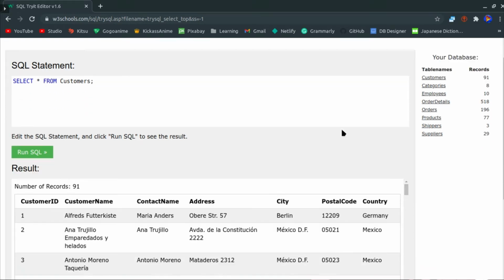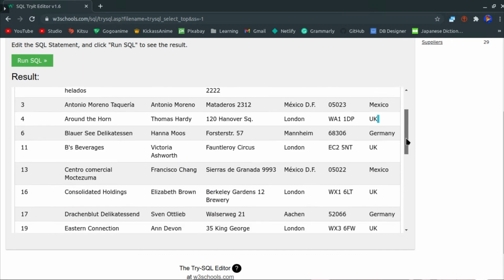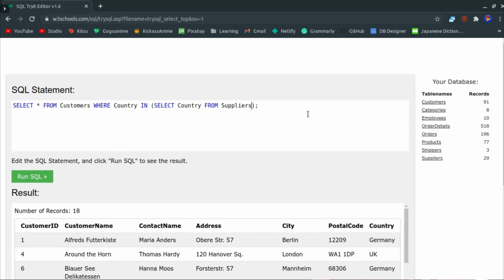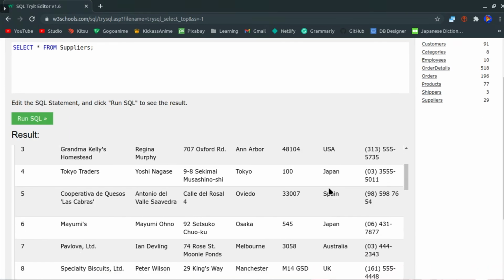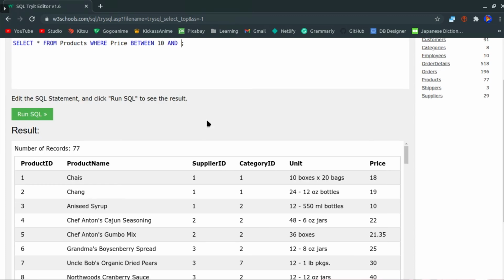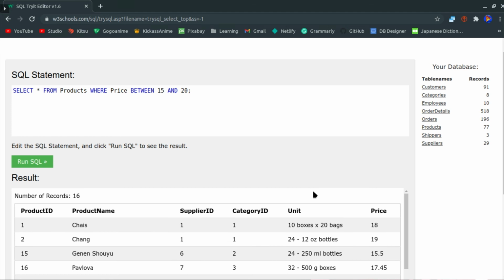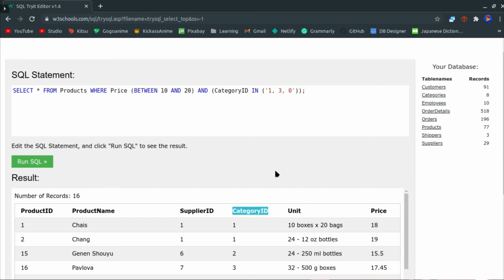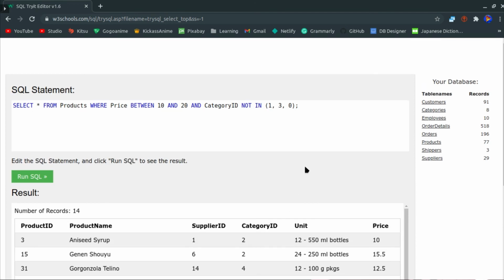IN and BETWEEN - MySQL Tutorial (Part 15)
These are pretty easy to get the hang of, you can do it!  :)